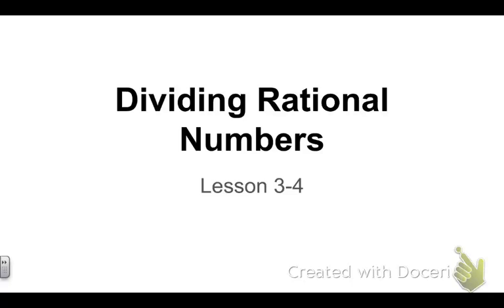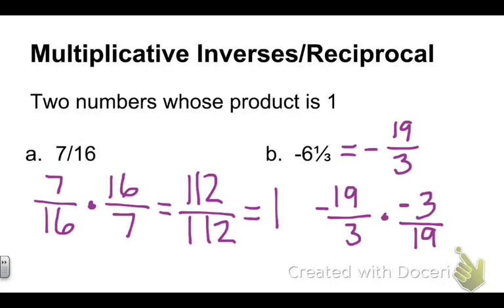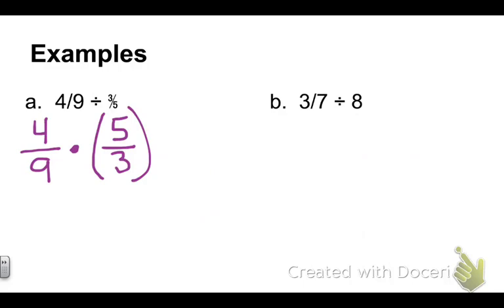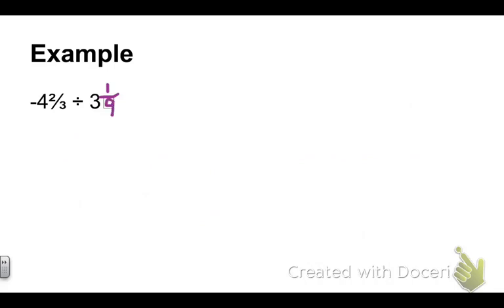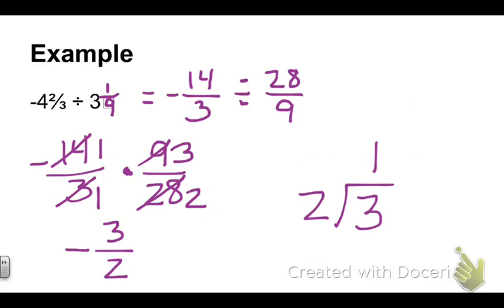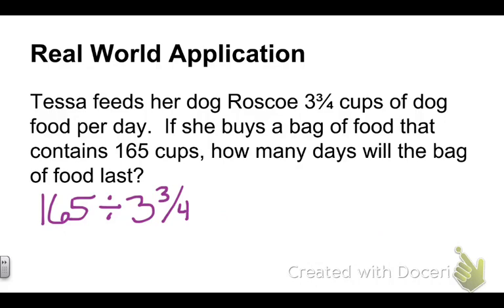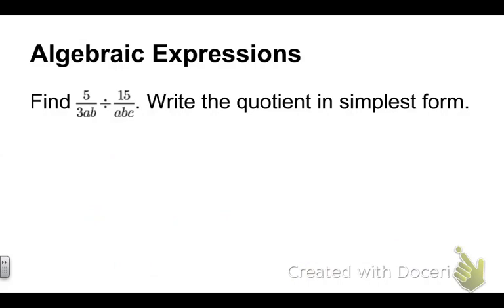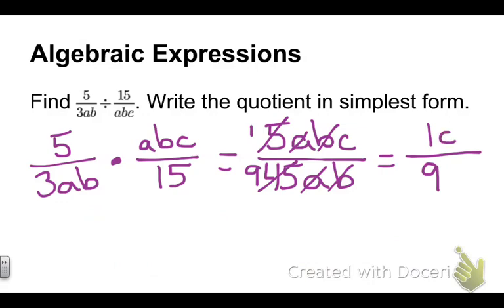3-4 Dividing Rational Numbers